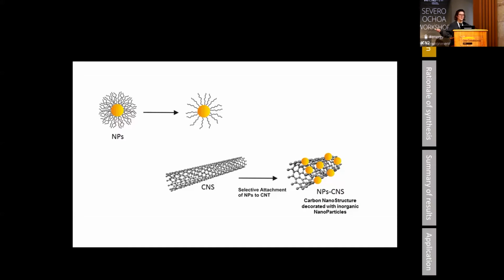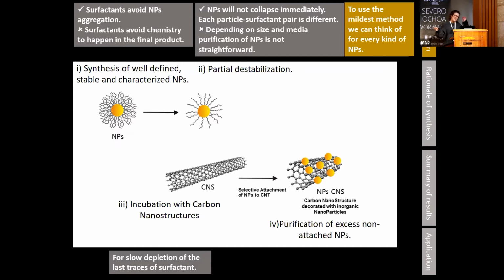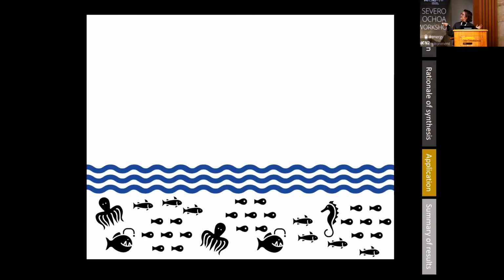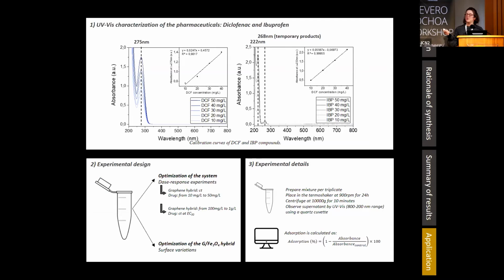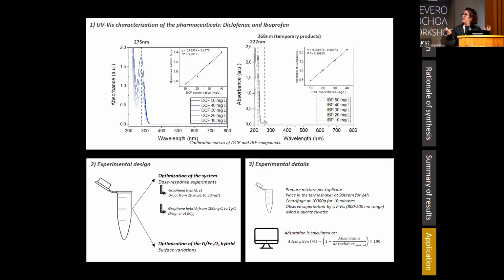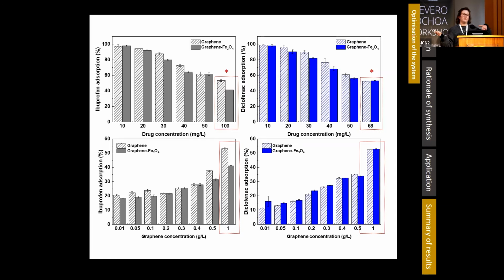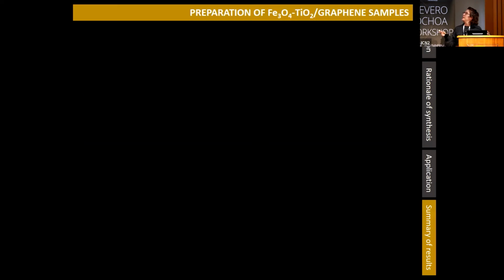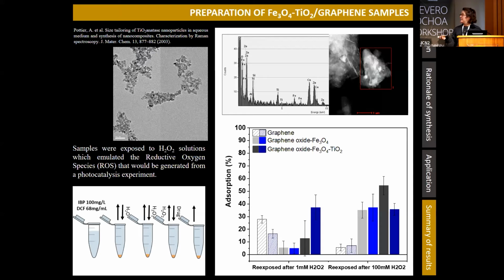Synthesis and application study of Fe3O4 /graphene hybrid for water remediation (Jana Oliveras)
ICN2 Severo Ochoa Workshop on Environmental Monitoring and Remediation
Title: Synthesis and application study of Fe3O4 /graphene hybrid for water remediation
Speaker: Jana Oliveras (ICN2)

Abstract:
In a world where 1.2 billion people have no access to clean water, emerging pollutants (care products, pesticides, drugs, and their metabolites) found in drinking water have recently been of great concern. Up to now, over 200 pharmacs have been detected in freshwaters, the most commonly found are antibiotics followed by painkillers, analgesics and antidepressants, which can affect plants and animal’s life including human beings. These compounds are usually excreted nonmetabolised by humans and livestock, directly to wastewater in the first case and also in sludge later used as fertiliser in the latter case. The existence of pharmaceuticals in drinking water is a potential threat for life of unknown outcome. Although the reported environmental concentrations of nonsteroidal anti-inflammatory drugs (NSAIDs) are lower than those that may threaten ecosystems, they tend to increase due to their wide usage and irresponsible disposal and still can impact aquatic ecosystems causing chronic harm, evidence showing mixtures of these agents to allow individual pollutants to be more harmful at lower concentrations. Among them, Ibuprofen (IBP) and Diclofenac (DCF) are considered Class I pharmaceuticals which must be dealt with in urgency while estimated to be consumed in several kilotons per year globally. In this work a graphene-based magnetic hybrid material decorated with Fe3O4 nanocrystals (NCs) is designed for effective removal of emerging pollutants when they are present at low concentrations. A green preparation of this hybrid, a study of its application and performance and a simple, direct method of detection and quantification by UV-Vis are presented in the following pages. Several variations of the Fe3O4/Graphene hybrid were fabricated such as Fe3O4/Graphene oxide and a multimodal Fe3O4-TiO2/Graphene hybrid which explored the photocatalytical degradation of the captured drugs.

The workshop on Environmental Monitoring and Remediation brought together leading academic scientists, researchers, scholars and industry representatives to exchange and share their experiences and results on all the aspects involved in pollutant detection, monitoring, scavenging and degradation. The workshop topics also covered the life-cycle of nanomaterials as potential pollutants and their impact on the ecosystem. This Action is held within the framework of the 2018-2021 Excelencia Severo Ochoa Programme.
The event, which took place at the Casa de Convalescencia in Barcelona on December 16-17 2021, was organised by Dr Neus Bastús, CSIC Tenured Scientist in the Inorganic Nanoparticles Group, Dr Maria José Esplandiu, CSIC Scientific Researcher in the Magnetic Nanostructures Group, and Jessica Casandra Ramírez, Doctoral Student in the Magnetic Nanostructures Group.
News item about the event: icn2.cat/en/news/4799-icn2-severo-ochoa-workshop-on-environmental-monitoring-and-remediation